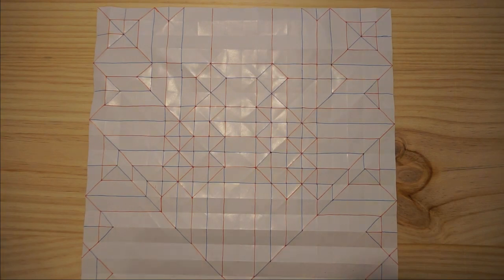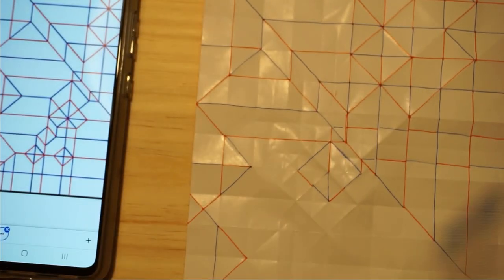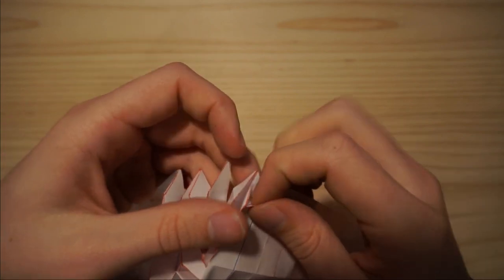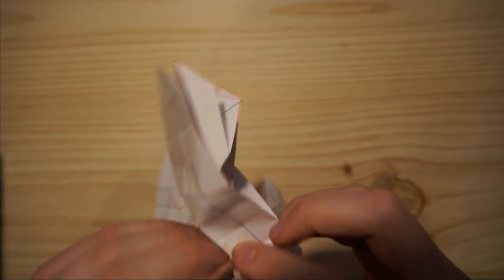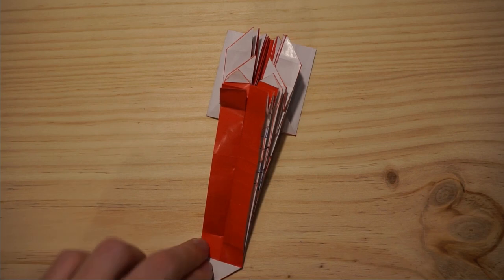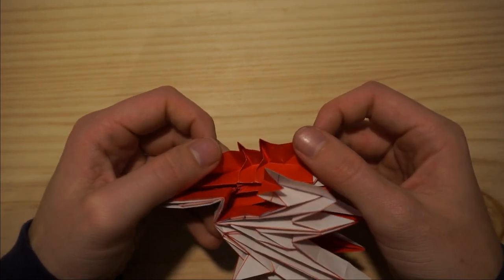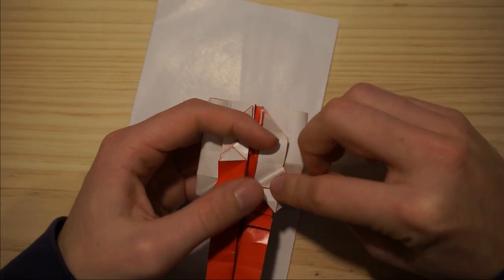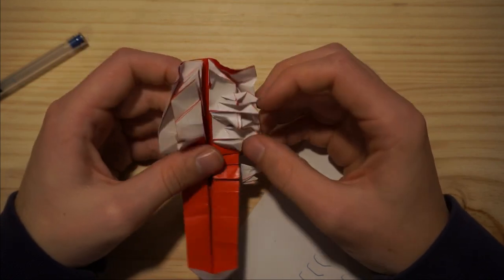Origami Horseshoe Crab Tutorial | by Gonçalo Chambel